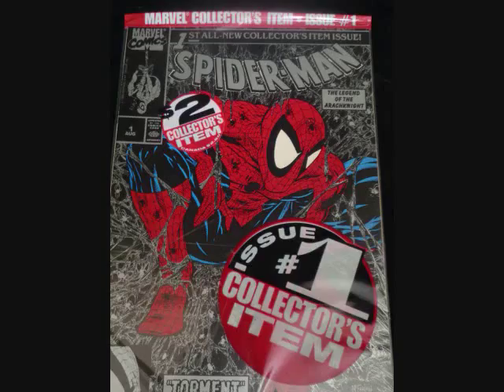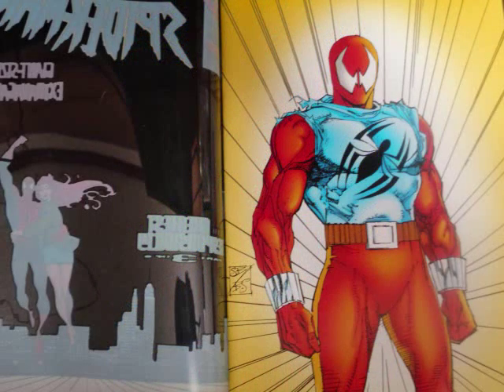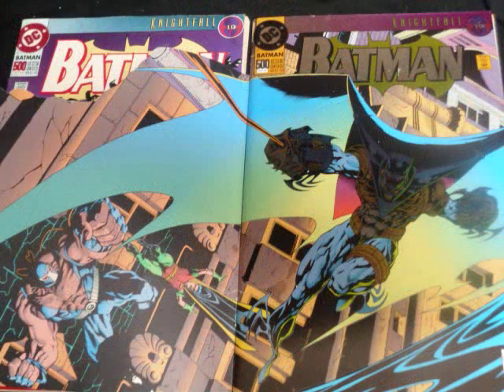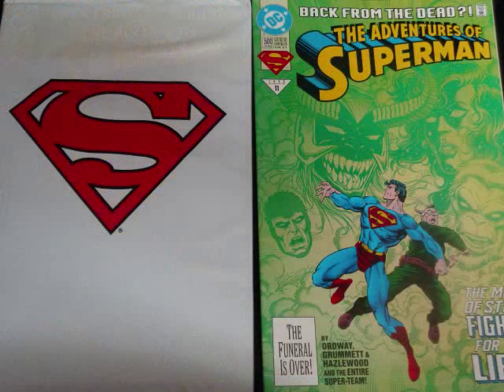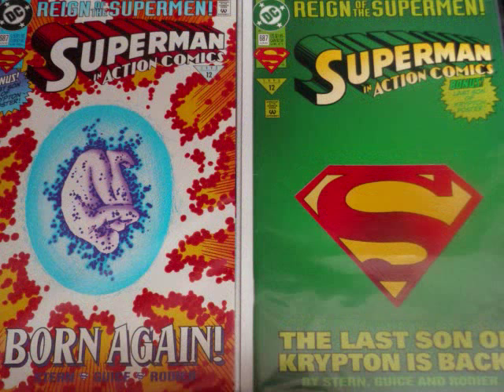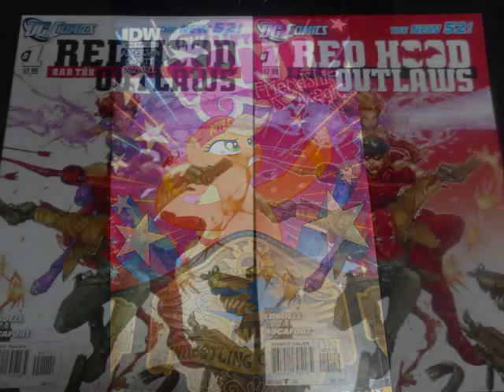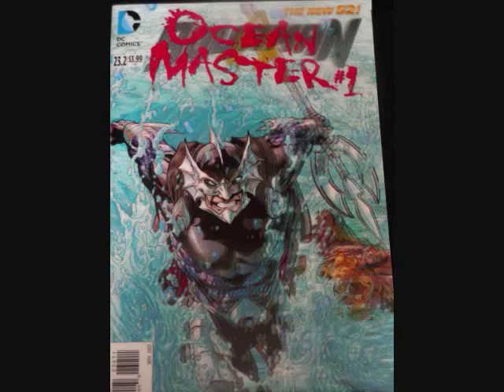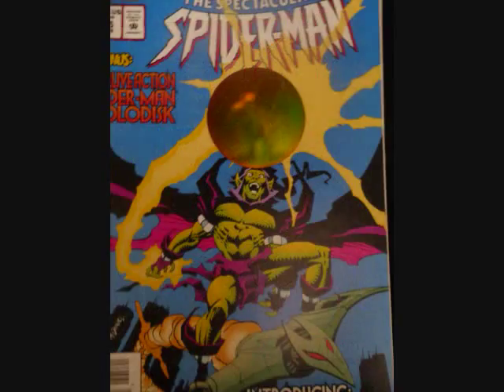The Next Issue - Cover Variants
Check your own comic book collection.  There's a good chance you have at least a few of these!

If you enjoy this video, be sure to check out for lots more content you'll like.